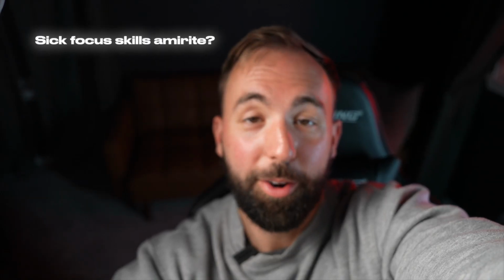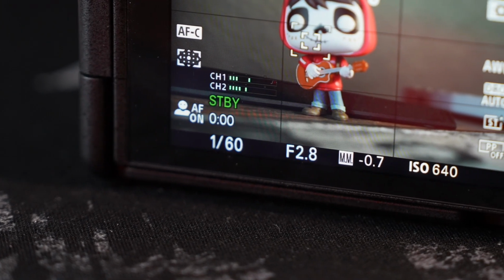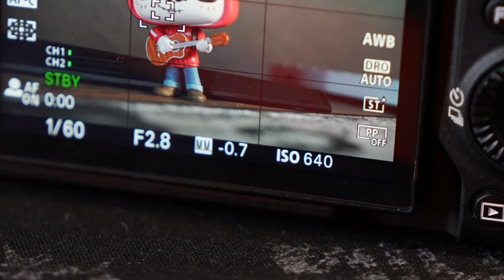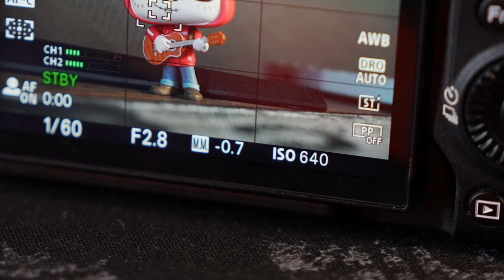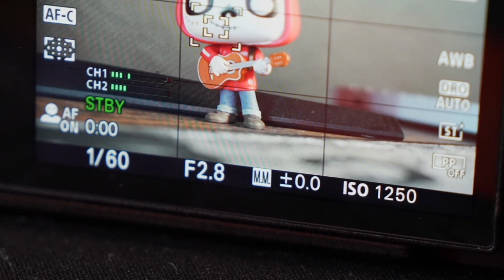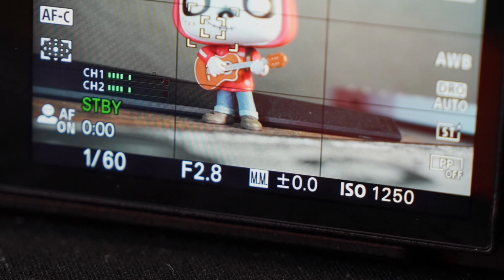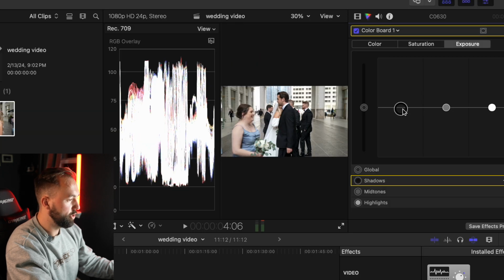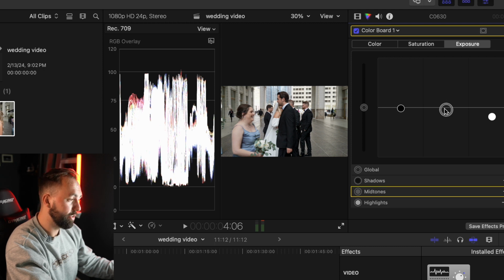Camera Exposure Settings EXPLAINED for BEGINNERS | Aperture Shutter Speed & ISO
I explain camera exposure settings for beginners. Aperture, Shutter Speed & ISO are what make up the brightness of the image with some small side effects.
Aperture is my favorite because it also gives depth of field also known as Bokeh. This is that cool blurry background effect. The lower the Aperture number, the brighter the image. It makes it harder to focus but is best in low light.

Shutter speed for video is typically set as double the frame rate. This rule can be broken at times but the side effect is unrealistic motion blur. Lower the shutter speed number, the brighter the image.

ISO is like artificial light so I like to keep this low. If you go too high, you get grainy/noisy footage. The higher the ISO, the brighter the image.
Bonus: find out your cameras native ISO for the best image quality.

Lastly, Color correction will help your videos quality a lot by getting the most dynamic range

Seize the Kraken

Timestamps:
00:00-00:10 Intro
00:11-00:37 What is Camera Exposure?
00:38-01:36 Aperture Explained
01:37-01:47 Shutter Speed Explained
01:48-02:08 ISO Explained
02:09-02:40 Monitoring Exposure
02:41-03:23 Bonus Tip (Color Correcting)
03:24-03:43 Seize the Kraken